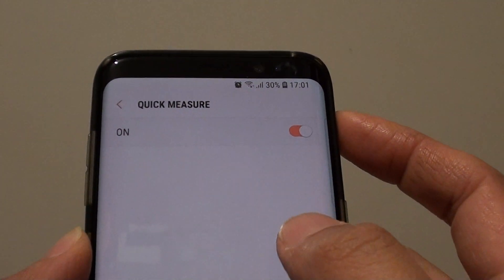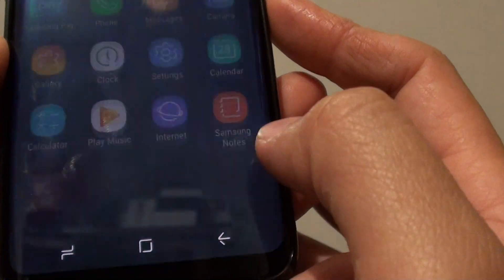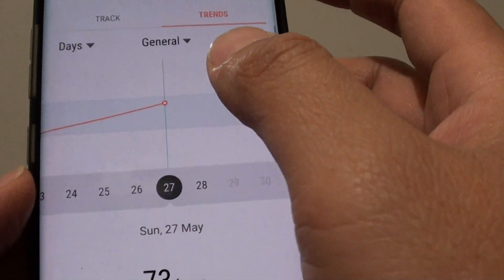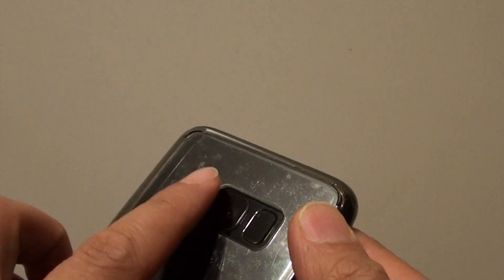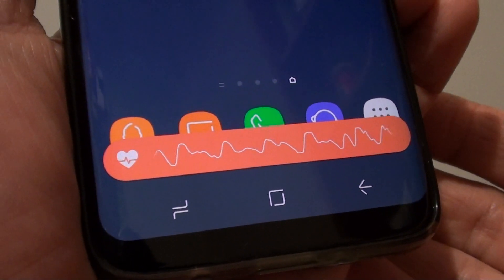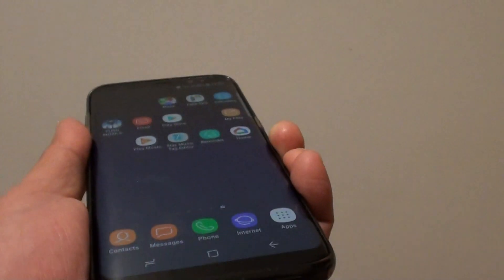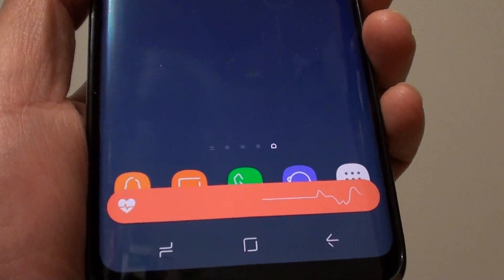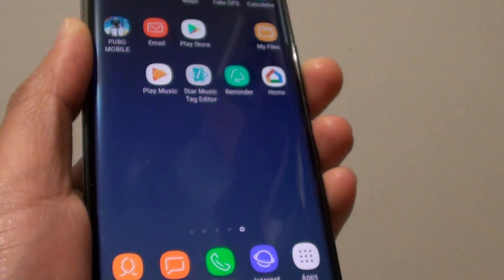Samsung Galaxy S8: How to Enable / Disable Heart Rate Quick Measure Anywhere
Learn how you can enable or disable heart rate Quick Measure on the Samsung Galaxy S8. Once it is activated you can use it anywhere on the phone.